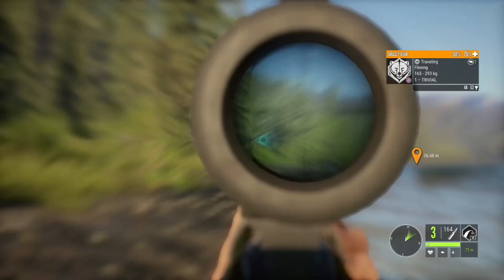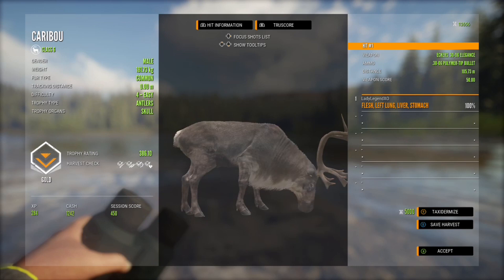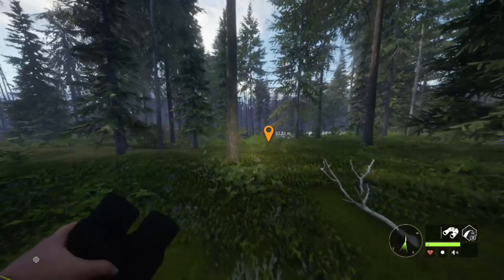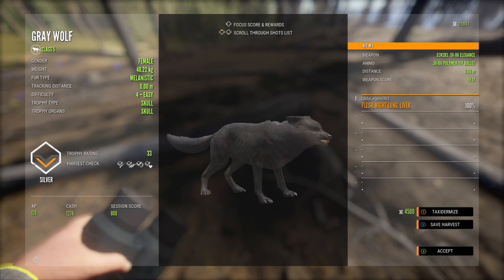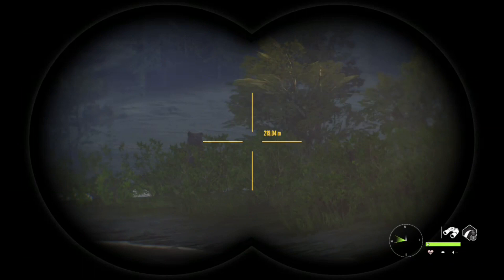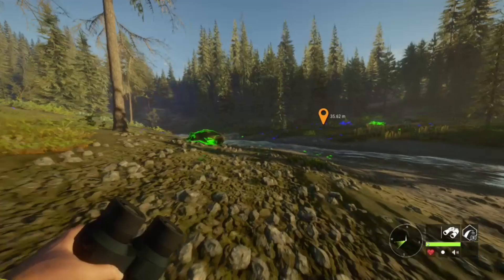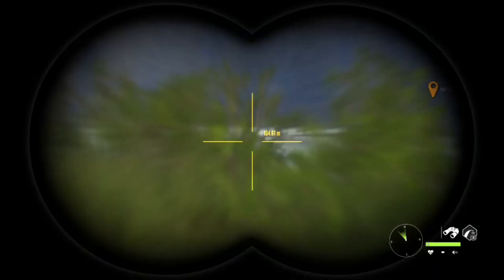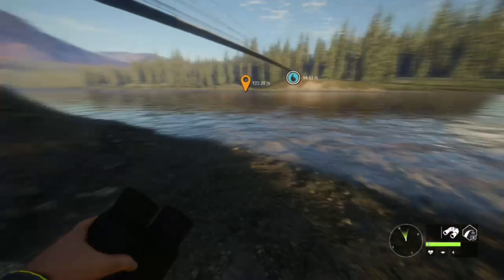Treasures of Yukon - Hunter: Call of the Wild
Join us as we hunt in Yukon and come across some pretty cool finds: an albino grizzly, a melanistic and albino gray wolf, a monster moose and not 1 but TWO legendary grizzlies!  One was found by my best hunting bud. Footage is included!